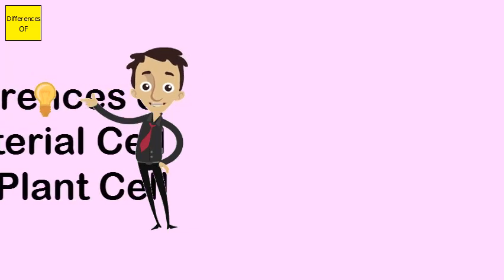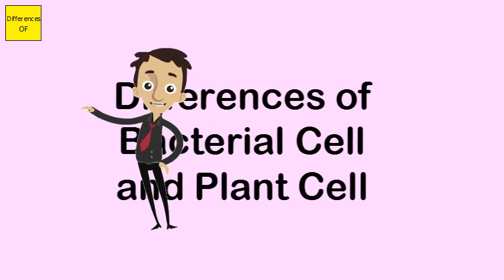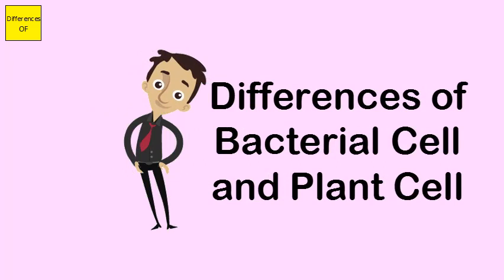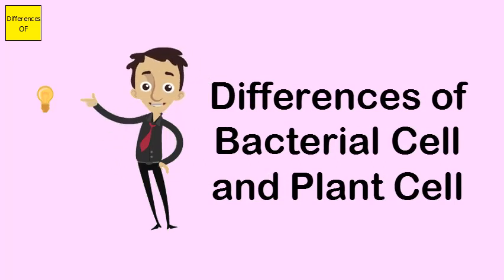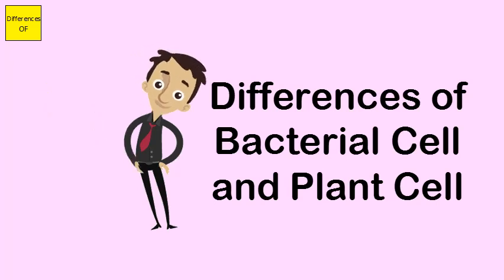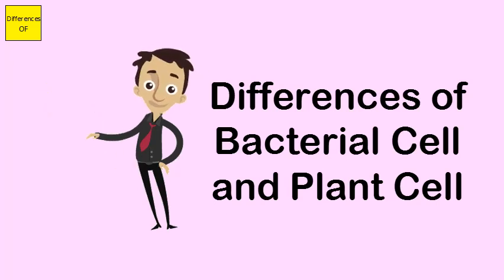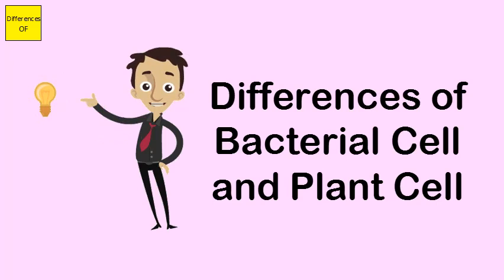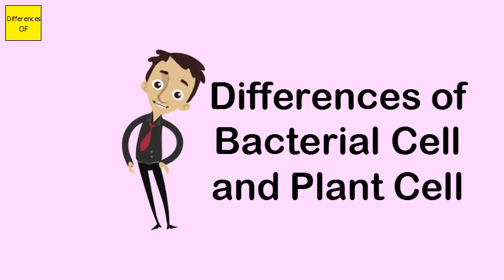Differences of Bacterial Cell and Plant Cell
Both plant and animal cells are eukaryotic, so they contain membrane-bound organelles like the nucleus and mitochondria. However, plant cells and animal cells do not look exactly the same or have all of the same organelles, since they each have different needs.Therefore, the main difference between bacteria and plant and animal cells is the unformed nucleus in the cell. Bacterial cell is a prokaryotic cell and human/plant cells are eukaryotic. This is the basic difference between both. ... Plant cells also have a cell wall, and often have chloroplasts and a permanent vacuole.Bacterial cells are very small - about 10 times smaller than most plant and animal cells. Most bacterial cells range in size from 0.2 to 10 microns or micrometers (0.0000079 to 0.00039 inches). Common Escherichia coli, or E.coli, bacteria are rod-shaped bacteria, 1 micron by 2 microns long.Beyond size, the main structural differences between plant and animal cells lie in a few additional structures found in plant cells. These structures include: chloroplasts, the cell wall, and vacuoles.